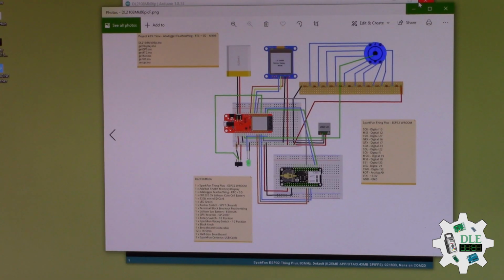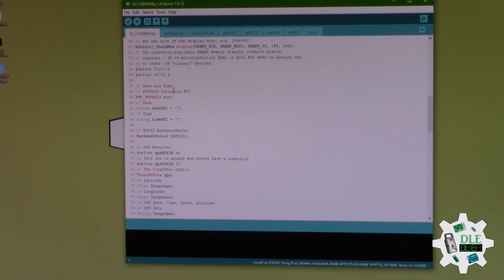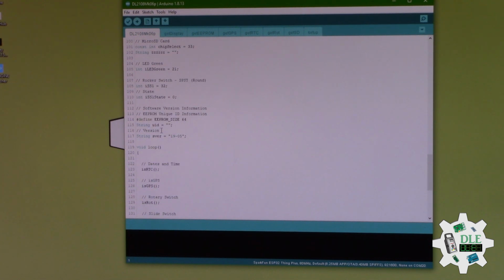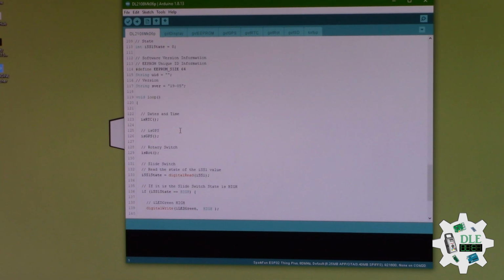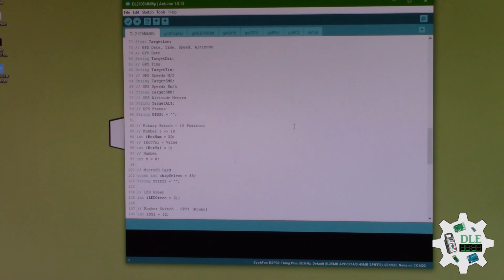Project #19: Time - Adalogger FeatherWing - RTC + SD - Mk05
Adalogger FeatherWing - RTC + SD

A Feather board without ambition is a Feather board without FeatherWings. This is the Adalogger FeatherWing: it adds both a battery-backed Real Time Clock and MicroSD card storage to any Feather main board. This FeatherWing will make it real easy to add datalogging to any of our existing Feathers. You get both an I2C Real Time Clock (PCF8523) with 32KHz crystal and battery backup, and a MicroSD socket that connects to the SPI port pins.

MicroSD Card

If you have a project with any audio, video, graphics, data logging, etc in it, you'll find that having a removable storage option is essential. Most microcontrollers have extremely limited built-in storage. If you're doing any sort of data logging, graphics or audio, you'll need at least a megabyte of storage, and 64M is probably the minimum.

MicroSD cards are 'raw' storage. They're just sectors in a flash chip, there's no structure that you have to use. That means you could format an SD card to be a Linux filesystem, a FAT (DOS) filesystem or a Mac filesystem. You could also not have any filesystem at all. However, 99% of computers, cameras, MP3 players, GPS loggers, etc require FAT16 or FAT32 for the filesystem. The tradeoff here is that for smaller microcontrollers the addition of the complex file format handling can take a lot of flash storage and RAM.

DL2108Mk06

1 x SparkFun Thing Plus - ESP32 WROOM
1 x Adafruit SHARP Memory Display
1 x Adalogger FeatherWing - RTC + SD
1 x CR1220 3V Lithium Coin Cell Battery
1 x 32Gb microSD Card
1 x LED Green
1 x Rocker Switch - SPST (Round)
1 x Terminal Block Breakout FeatherWing
1 x Lithium Ion Battery - 850mAh
1 x GPS Receiver - GP-20U7
1 x Rotary Switch - 10 Position
1 x SparkFun Rotary Switch – 10 Position
1 x Black Knob
1 x Breadboard Solderable
12 x 1K Ohm
1 x Half-Size Breadboard
1 x SparkFun Cerberus USB Cable

SparkFun Thing Plus - ESP32 WROOM

SCK - Digital 13
MSI - Digital 12
SS0 - Digital 27
GRX - Digital 16
GTX - Digital 17
SDA - Digital 23
SDL - Digital 22
SCK - Digital 5
MSO - Digital 19
MSI - Digital 18
SS1 - Digital 33
LEG - Digital 21
SW0 - Digital 32
ROT - Analog A0
VIN - +3.3V
GND - GND

DL2108Mk06p.ino
getDisplay.ino
getEEPROM.ino
getGPS.ino
getRTC.ino
getRot.ino
getSD.ino
setup.ino

Technology Experience

-Single-Board Microcontrollers (PIC, Arduino, Raspberry Pi, Espressif, etc...)
-IoT
-Robotics
-Research & Development (R & D)
-Desktop Applications (Windows, OSX, Linux, Multi-OS, Multi-Tier, etc...)
-Mobile Applications (Android, iOS, Blackberry, Windows Mobile, Windows CE, etc...)
-Web Applications (LAMP, Scripting, Java, ASP, ASP.NET, RoR, Wakanda, etc...)
-Social Media Programming & Integration (Facebook, Twitter, YouTube, Pinterest, etc...)
-Content Management Systems (Wordpress, Drupal, Joomla, Moodle, etc...)
-Bulletin Boards (phpBB, SMF, Vanilla, jobberBase, etc...)

Instructor

-PIC Microcontrollers
-Arduino
-Raspberry Pi
-Espressif
-Robotics
-DOS, Windows, OSX, Linux, iOS, Android, Multi-OS
-Linux-Apache-PHP-MySQL

J. Luc Paquin – Curriculum Vitae - 2021 English & Español

Don Luc